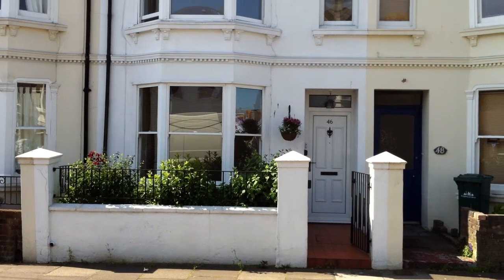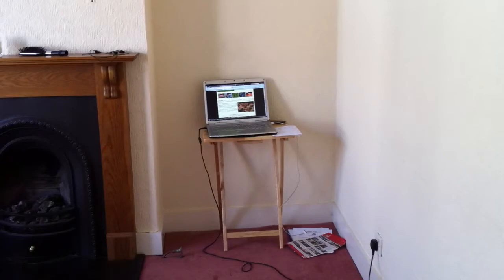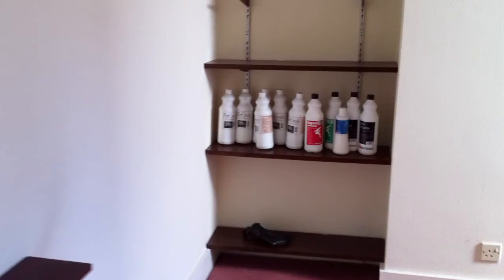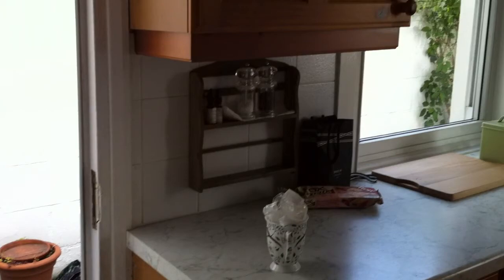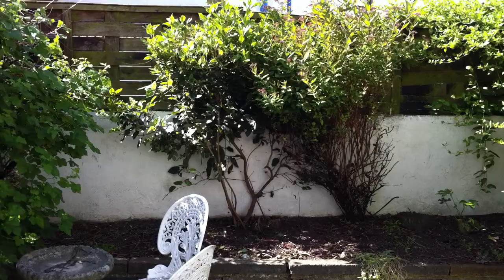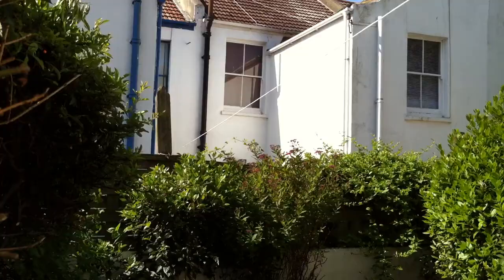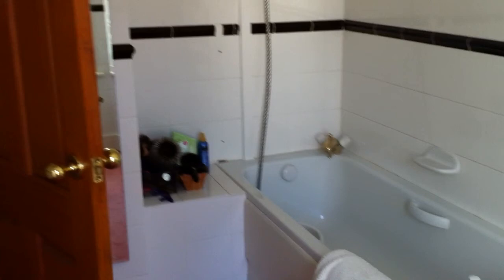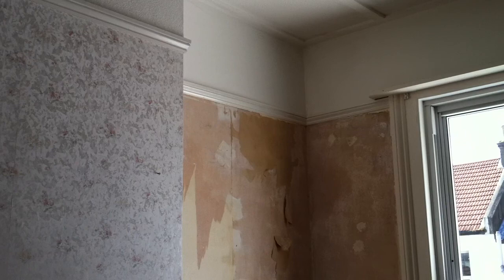TOUR OF WORDSWORTH WHOLE HOUSE EXCEPT BEDROOM